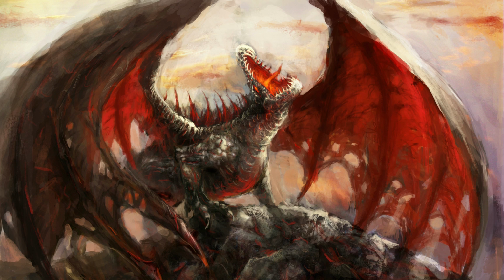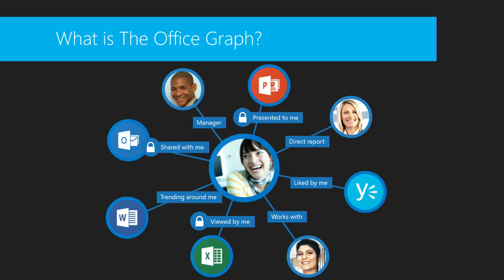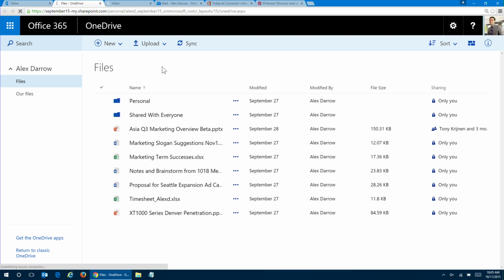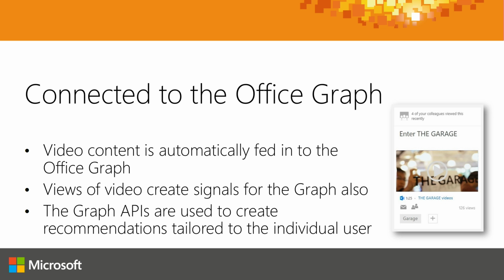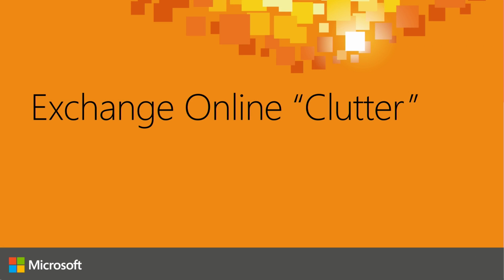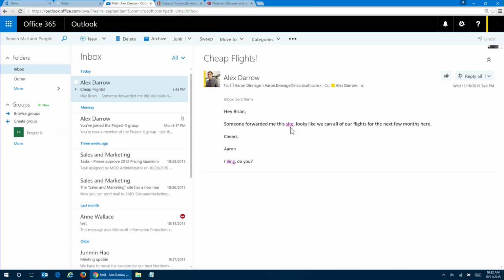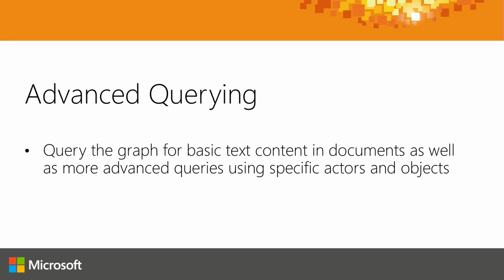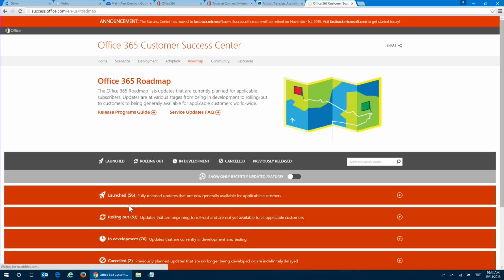Microsoft Ignite Australia 2015 Machine Learning in Office 365